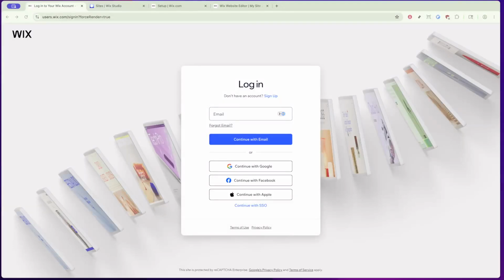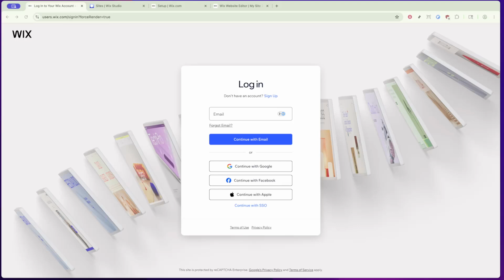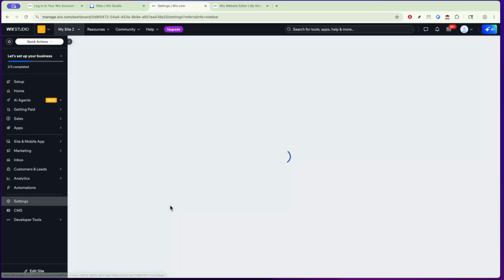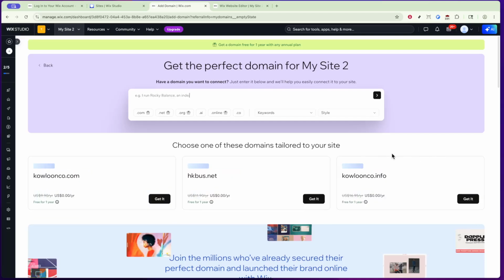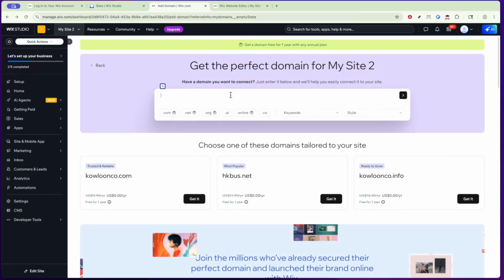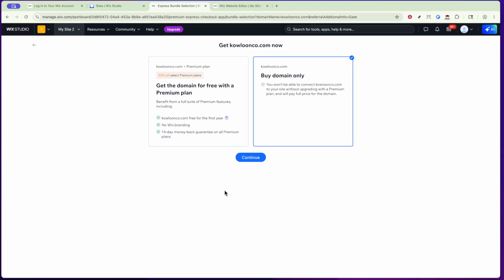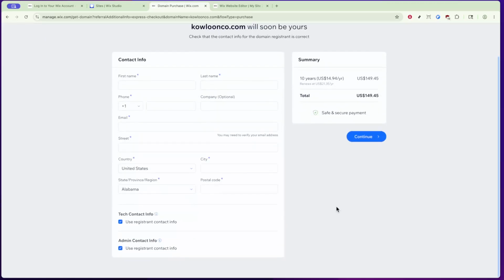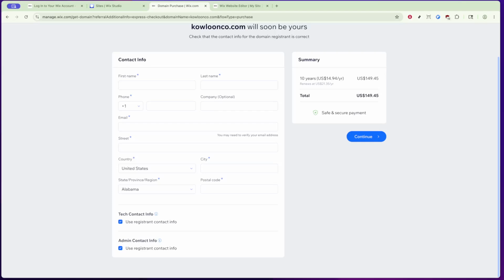How to Buy a Domain in Wix (Step-By-Step) [2026 guide]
00:00 Introduction to Buying a Domain
00:25 Accessing the Wix Dashboard
00:49 Navigating to Domain Settings
01:19 Searching for a Domain Name
01:56 Choosing Domain Purchase Options
02:16 Selecting Registration Period
02:33 Providing Contact Information
02:57 Completing the Checkout Process
03:15 Finalizing and Saving Records
03:26 Conclusion and Next Steps